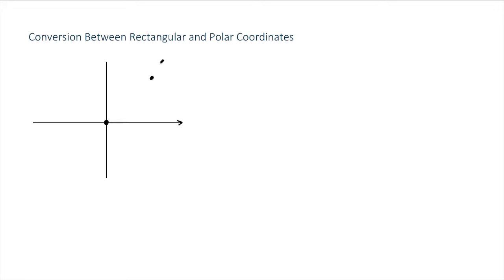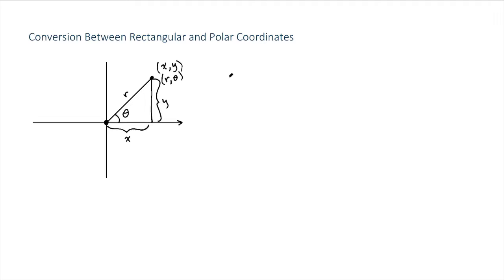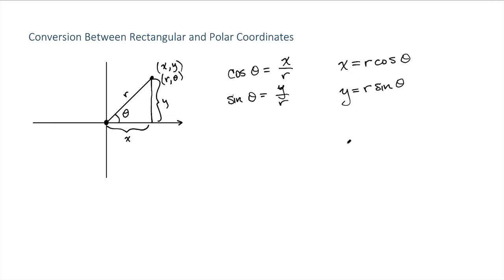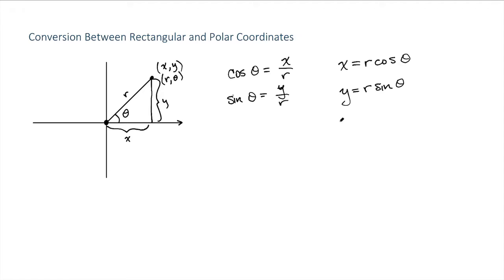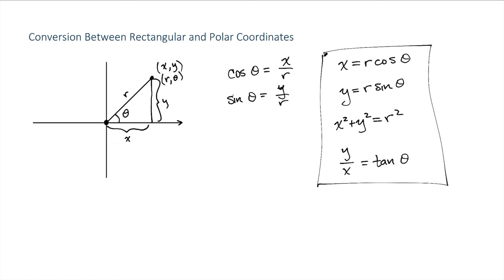Conversion Between Polar and Rectangular (Cartesian) Coordinates